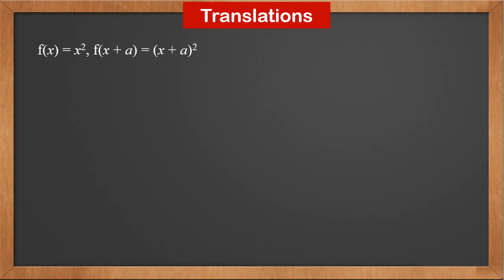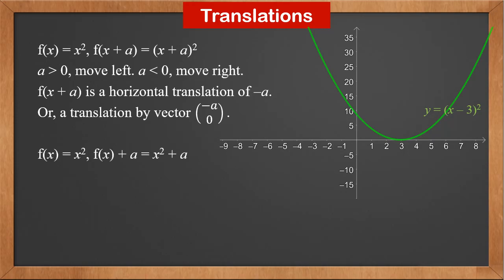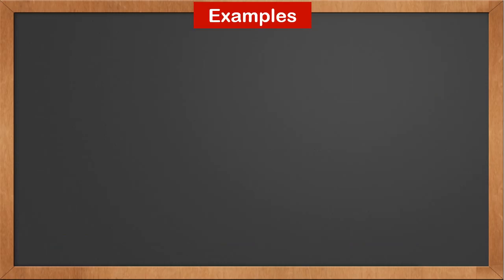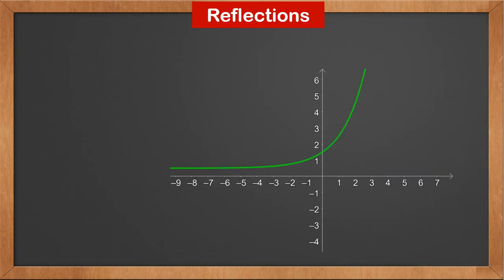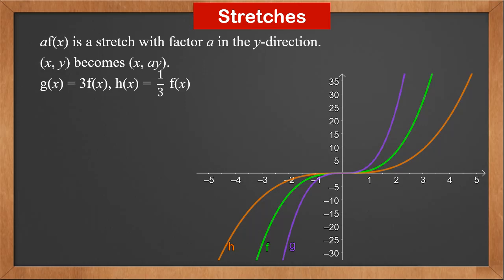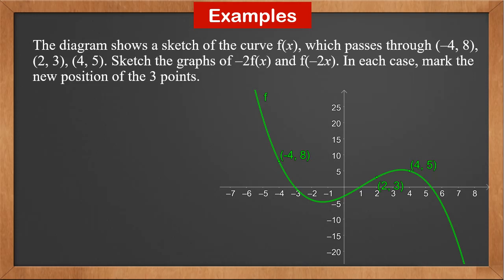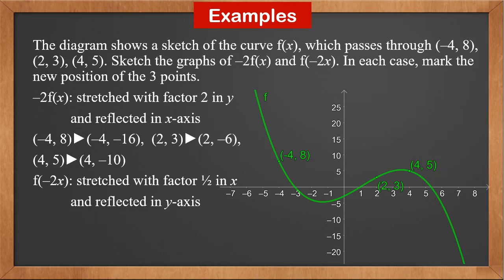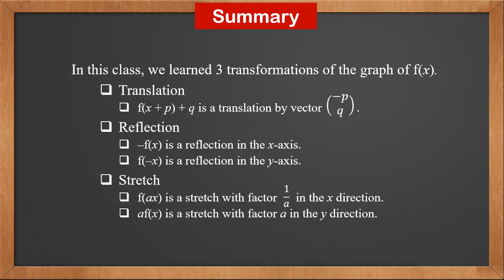9709 P1 - 2.4 Transformations